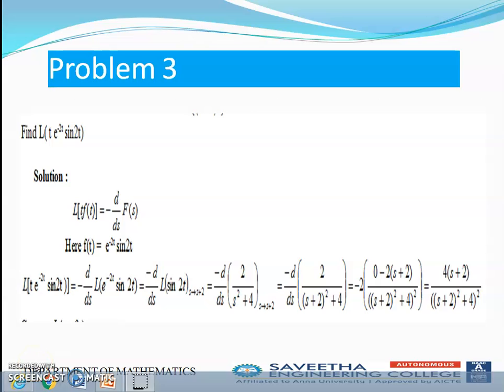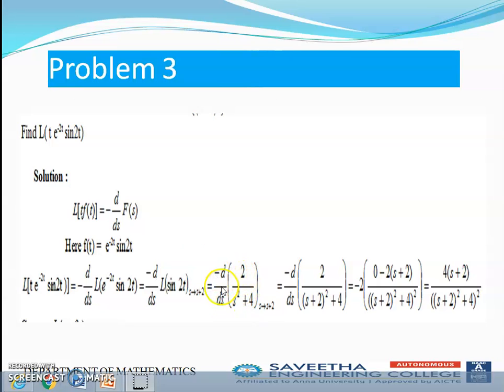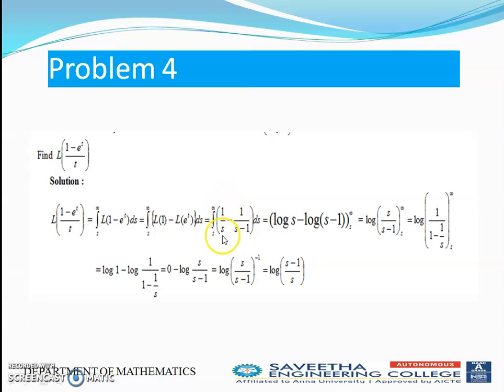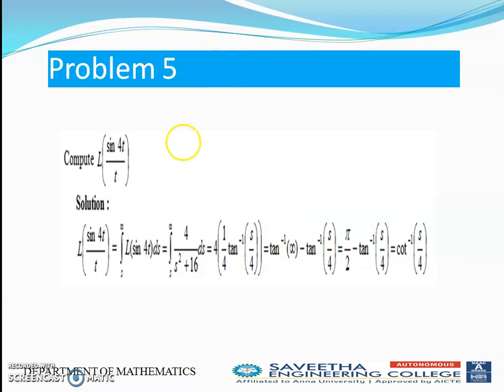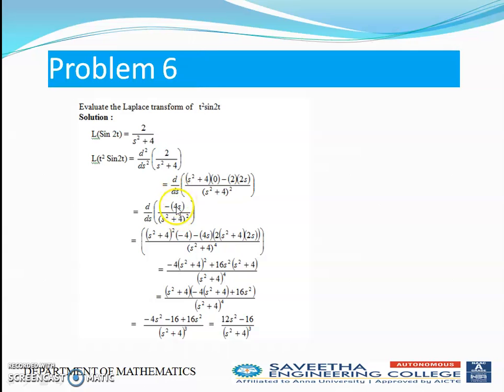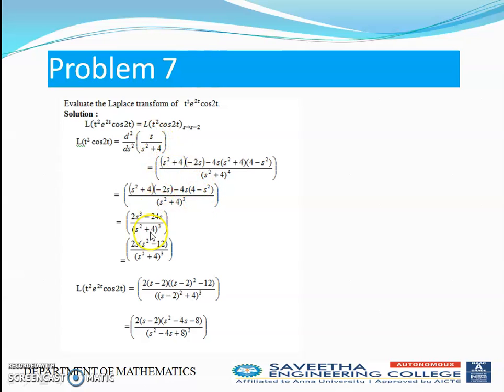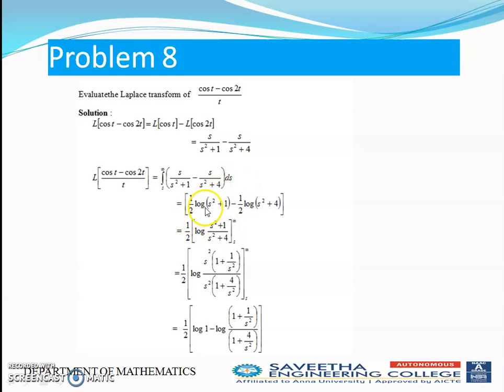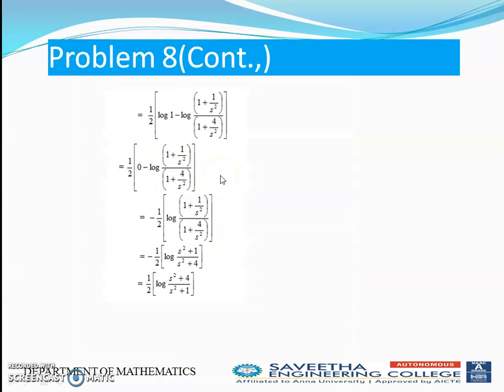Multiple By "t" and Divisible By "t" Basic problems